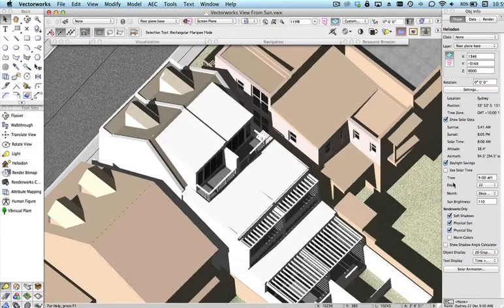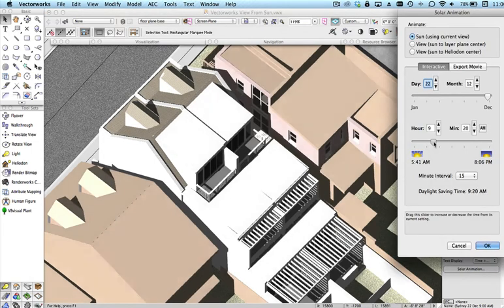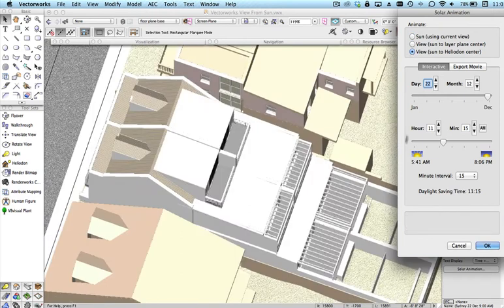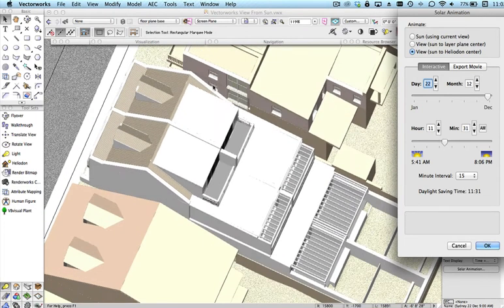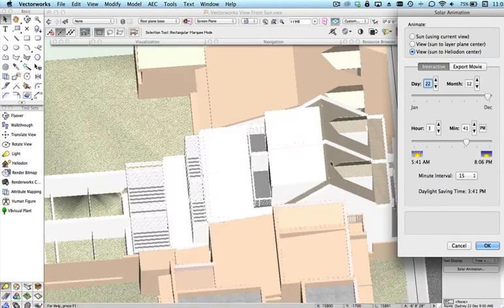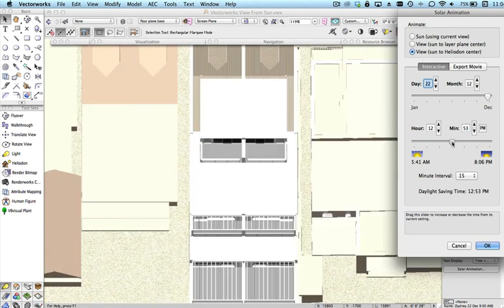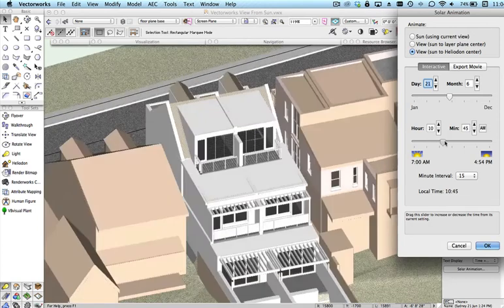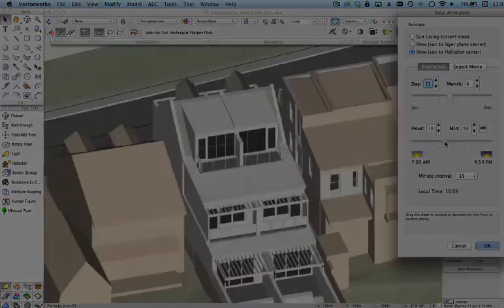Using View From Sun To Assess Solar Performance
This movie demonstrates how to use the Heliodon tool to animate views from the sun, to better understand how your model will perform.